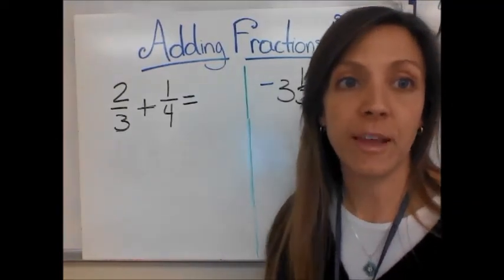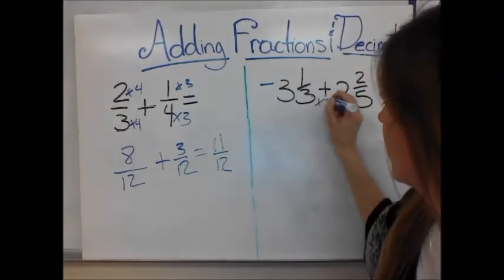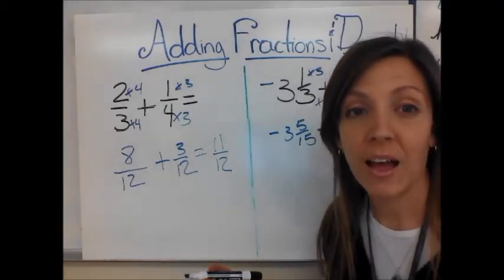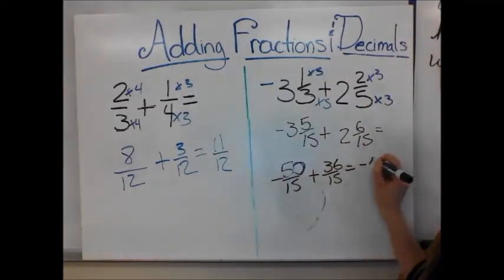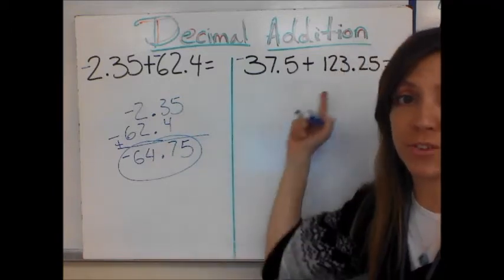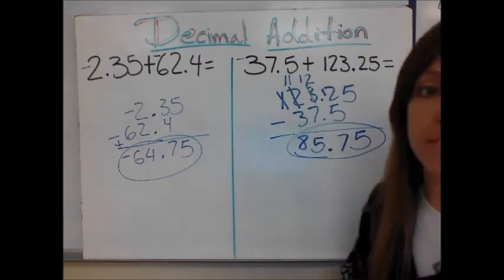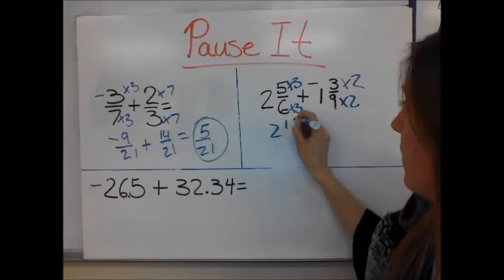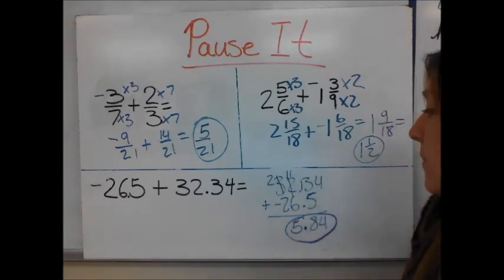Add Fractions and Decimals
Learn how to add fractions and decimals.